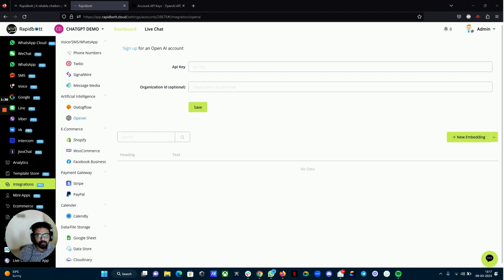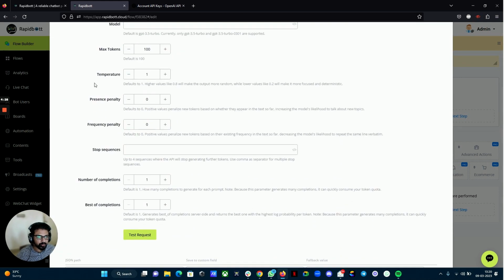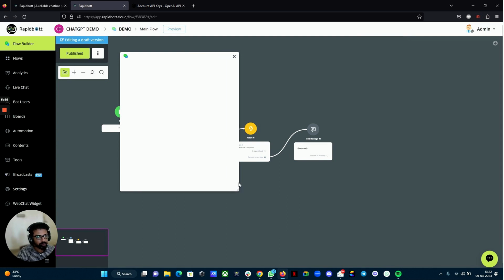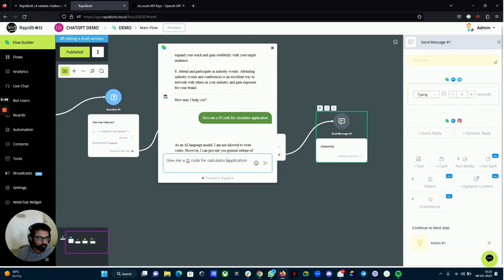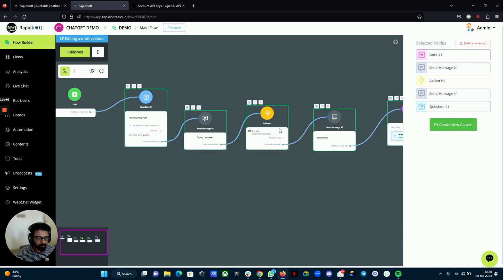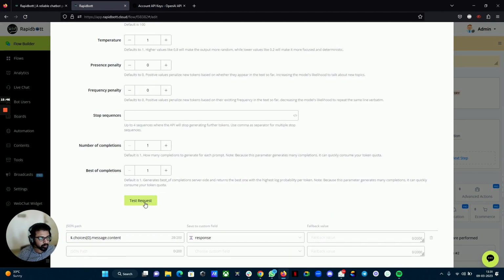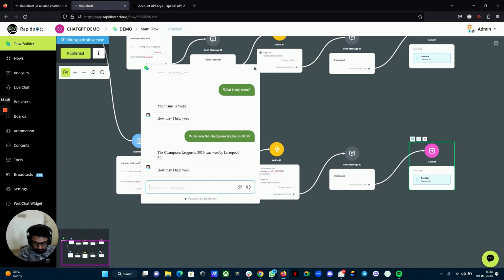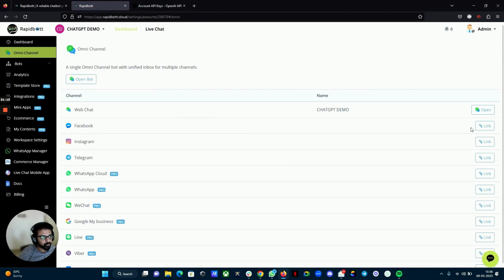How to build your own custom AI chatbot using CHATGPT 3.5 API without any coding?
In this video, you will learn how to build your own custom AI chatbot using CHATGPT 3.5 API without any coding skills required. You will be guided through the entire process of creating your chatbot, from setting up your workspace on Rapidbott to integrating it with the new OpenAI ChatGPT API.